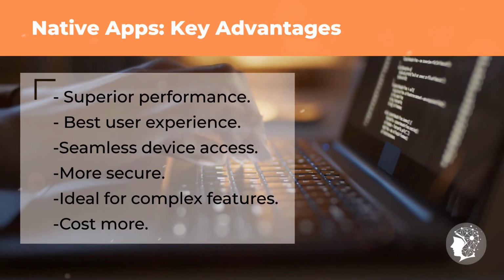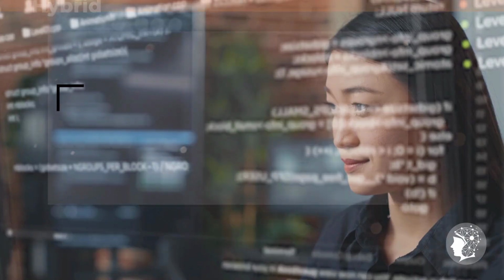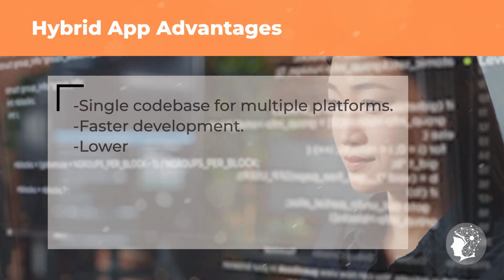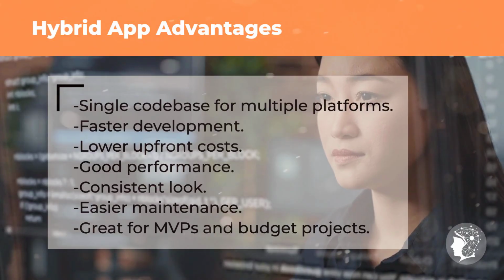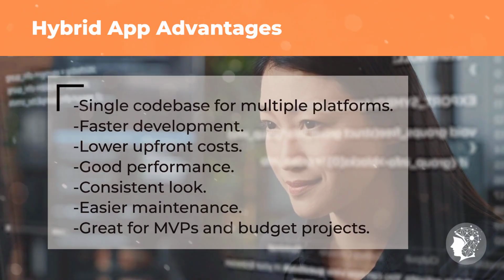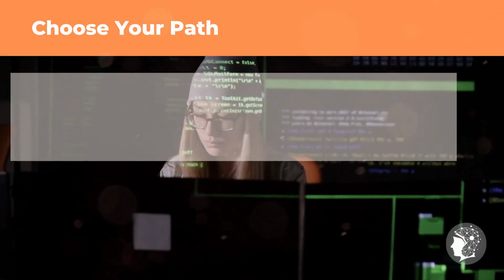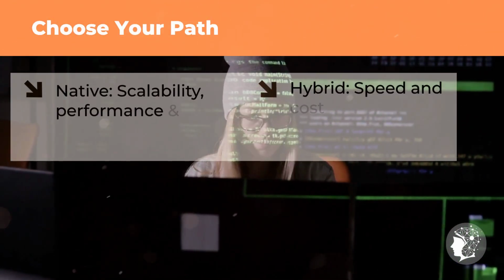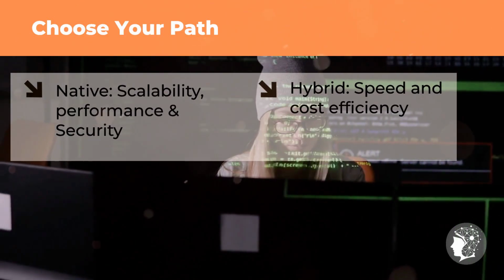Native vs Hybrid Apps – Which One Should You Choose?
Native or Hybrid mobile apps — which approach is right for your business?

In this video, we explain the key differences between native apps and hybrid apps, covering performance, user experience, development cost, scalability, and maintenance. This breakdown is ideal for startups and growing businesses planning a mobile app.

Created by a New York–based development team with 15+ years of experience, combining global talent with local expertise.